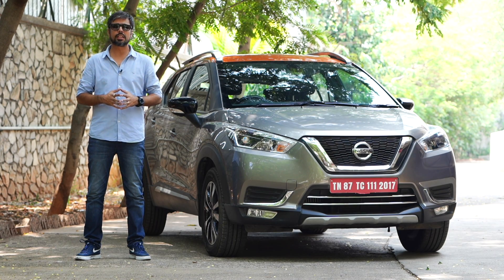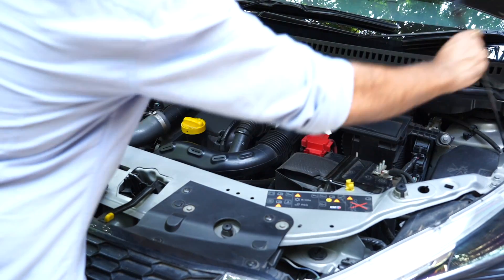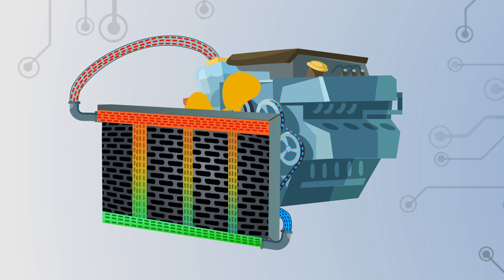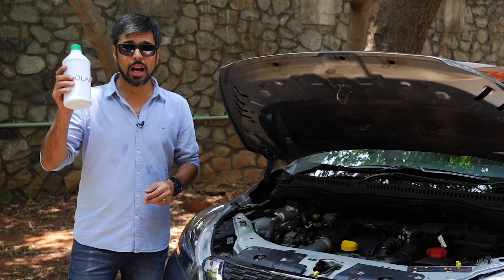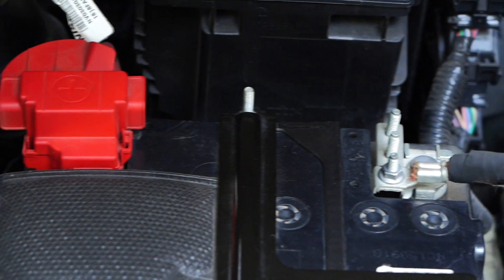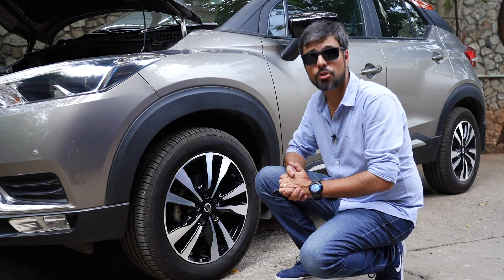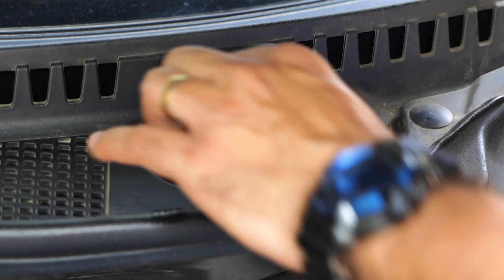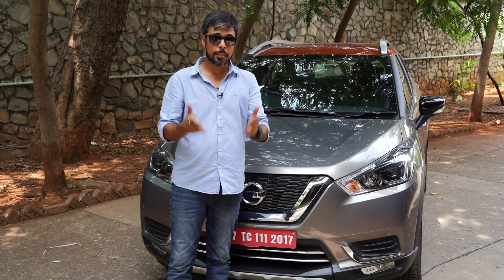DoItYourself with Mobil™ - Episode 3 - Under The Hood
Are you ready to learn the ultimate DIY hacks for your car? Here are the 5 parts under the hood of your car that you can easily take care of. Watch Episode 3 in association with Autocar India.